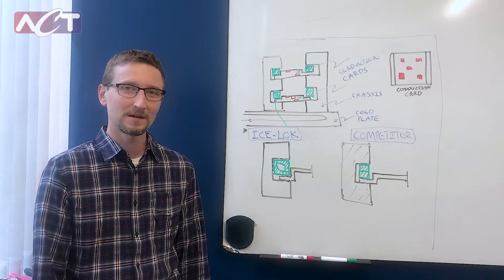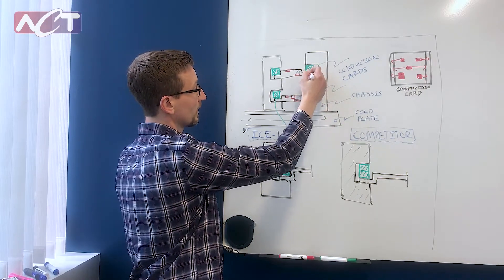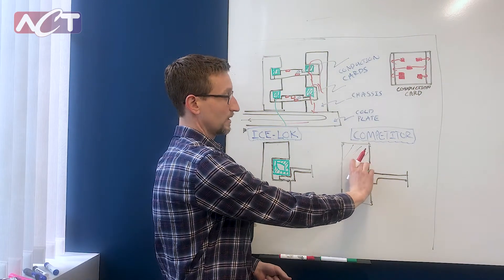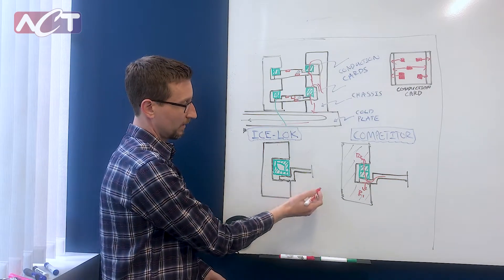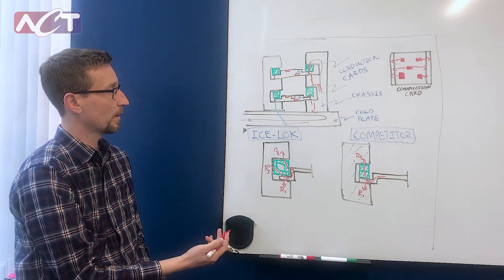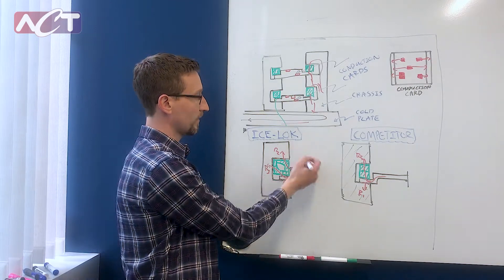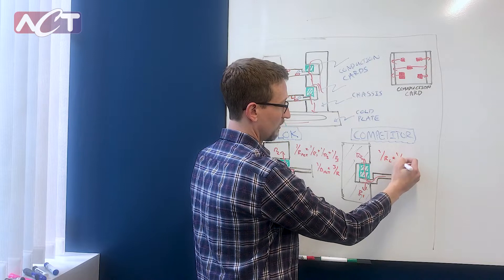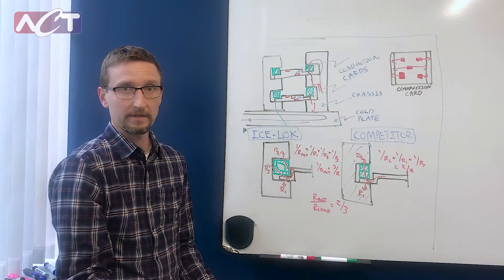Wedge Lock for Embedded Computing | Engineers with Markers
The patented Isothermal Card Edge, ICE-Lok™, is designed to enhance thermal performance for conduction-cooled embedded computing systems. Compared to conventional wedgelocks, the ICE-Lok™ creates additional heat transfer paths from card to chassis, thereby reducing the thermal resistance. The ICE-Lok™ thermally enhanced wedgelock, can be seamlessly integrated into standard VITA systems, enabling a longer lifetime and higher reliability for your critical components without costly board or chassis redesign.

𝘼𝙙𝙫𝙖𝙣𝙘𝙚𝙙 𝘾𝙤𝙤𝙡𝙞𝙣𝙜 𝙏𝙚𝙘𝙝𝙣𝙤𝙡𝙤𝙜𝙞𝙚𝙨, 𝙄𝙣𝙘. is a premier thermal management company specializing in custom thermal solutions.